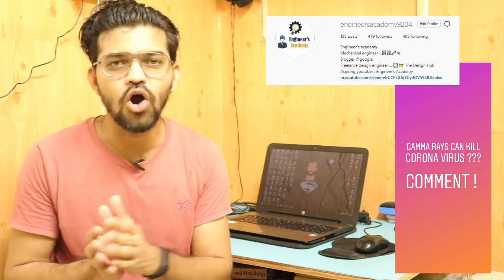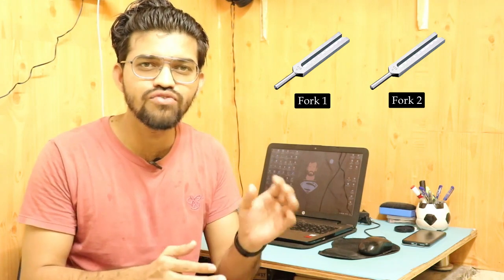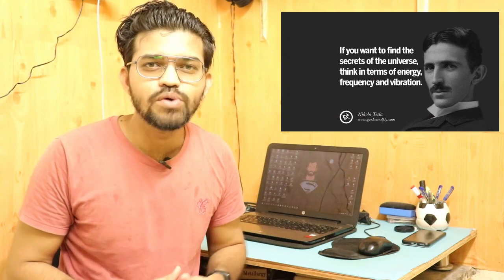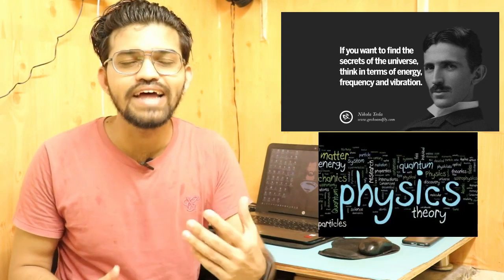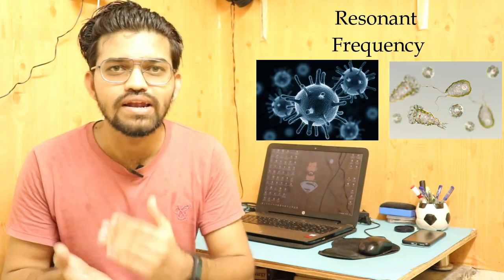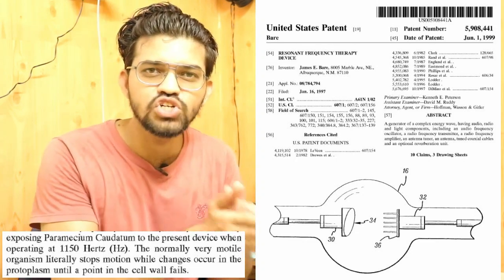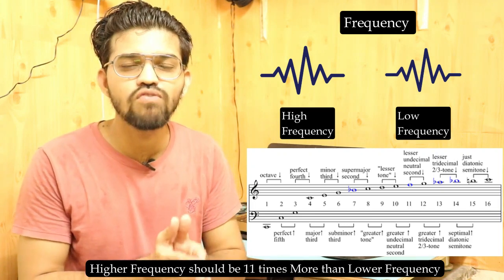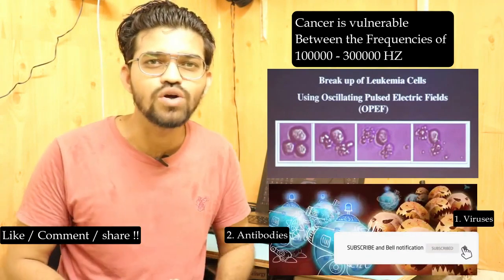Special Frquency Can Kill Virus.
In this video we will learn how the Resonant Frequency Can Kill the Micro-organisms.